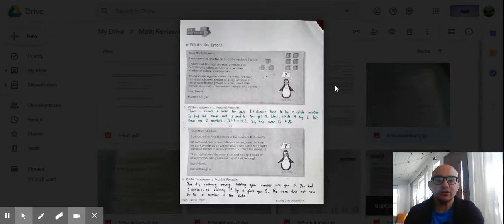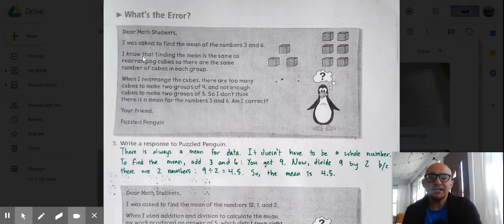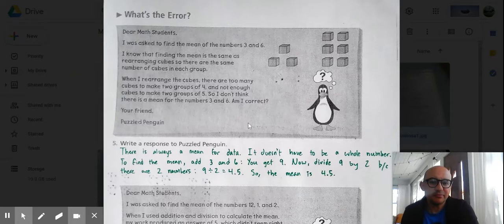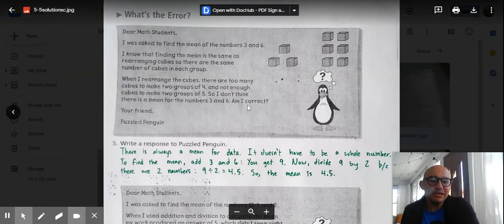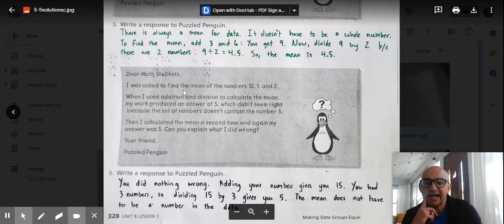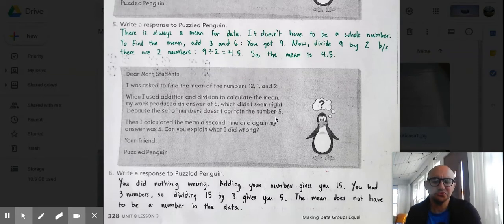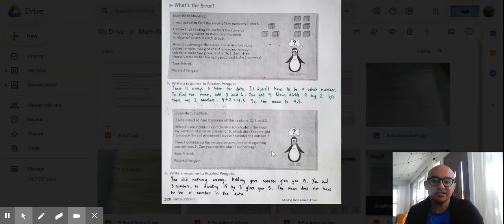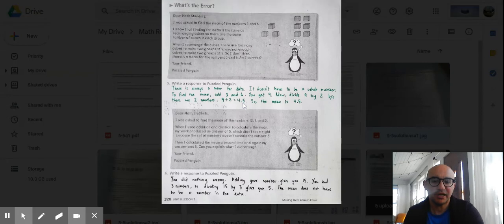Solutions for 5-5-20 Part 3 of 3